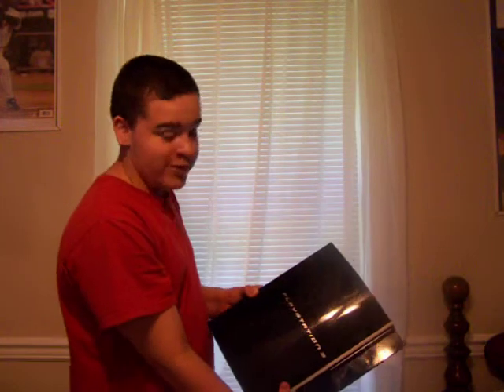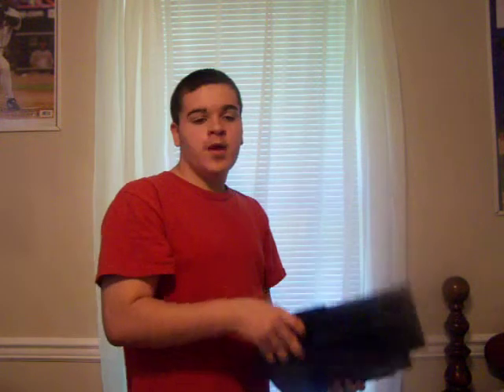My First Video!!